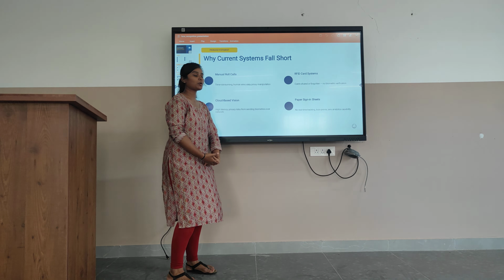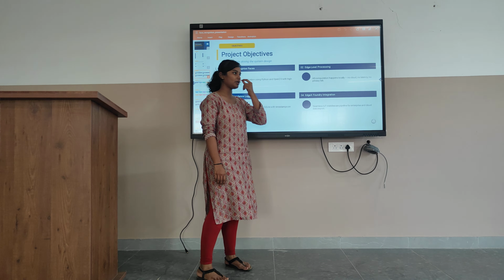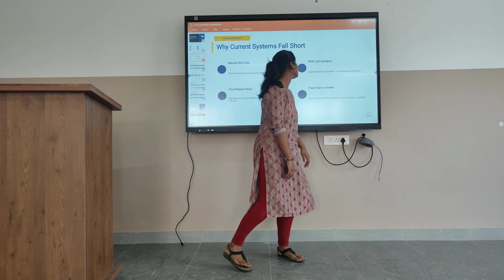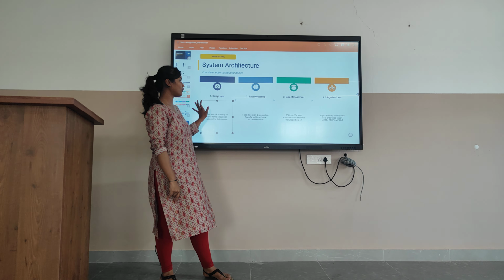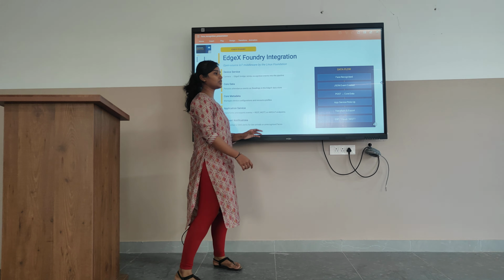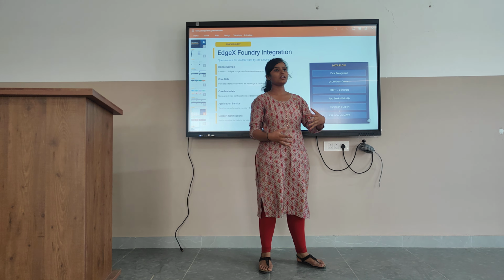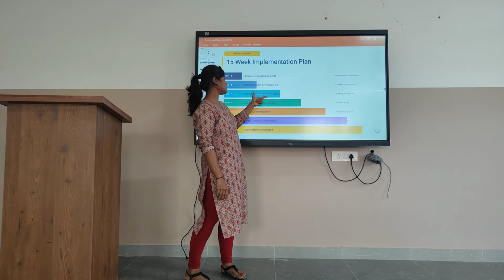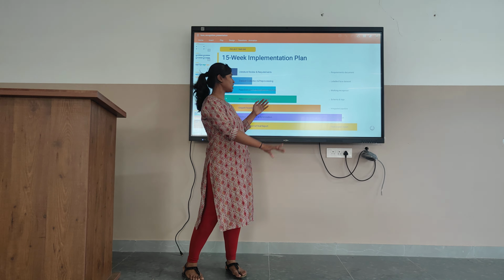A presentation on face recognition attendance system using edge tools like (edge x foundary)